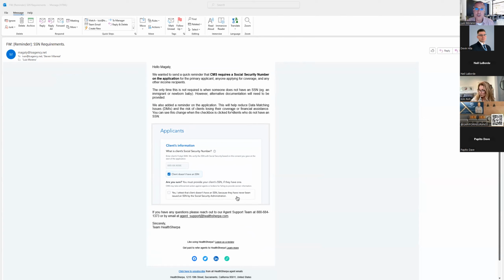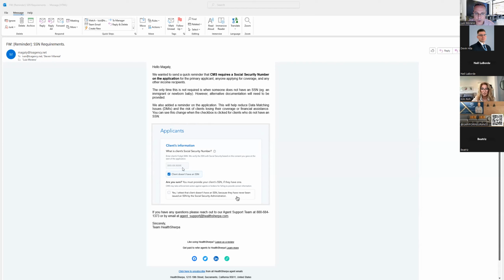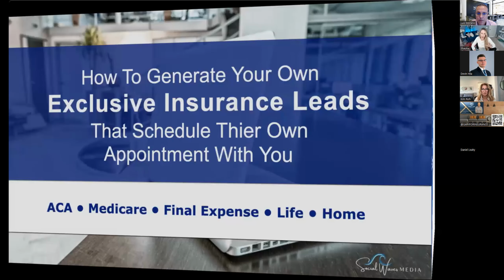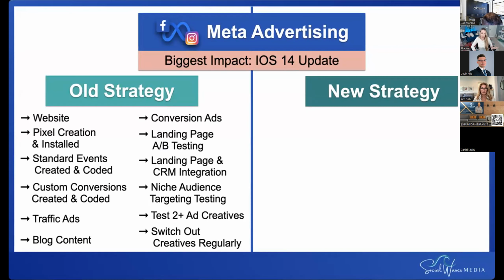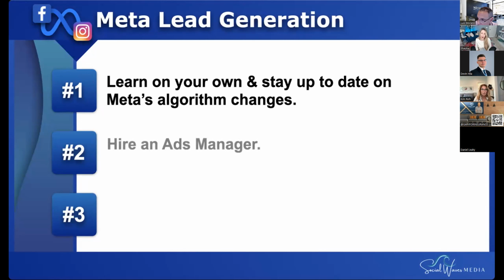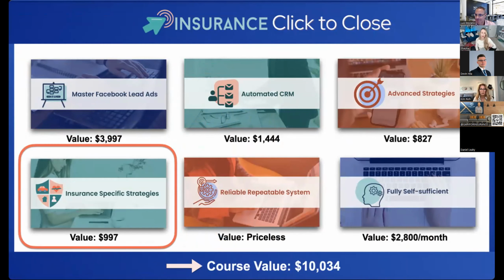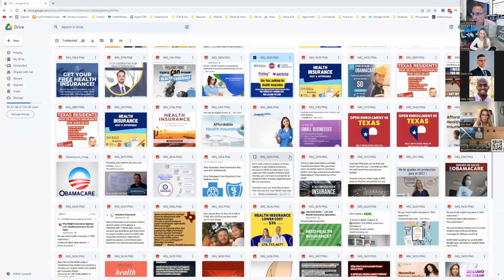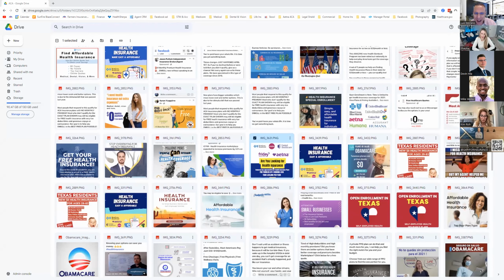How to Leveraging Grassroots Marketing and Social Media Ads to Boost Your ACA Marketing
Looking for effective ways to expand your customer base and drive engagement with your ACA marketing efforts? In this video, we'll explore the power of grassroots marketing and social media ads. You'll discover how to create a successful grassroots marketing campaign, and learn tips and tricks for crafting compelling social media ads that resonate with your target audience. By utilizing these proven marketing strategies, you can enhance your reach, build stronger relationships with potential customers, and drive growth for your business. Don't miss out on this valuable advice - watch now and take your ACA marketing to the next level!

Here are other videos on Health Insurance Marketing

🎯 START HERE
🎓 ACA 101 Masterclass (A–Z Training)

📚 BOOKS & BUNDLES
📘 ACA Smartbook (Updated Annually)

🎯 FREE RESOURCES
Scripts, workflows, and enrollment strategies for agents